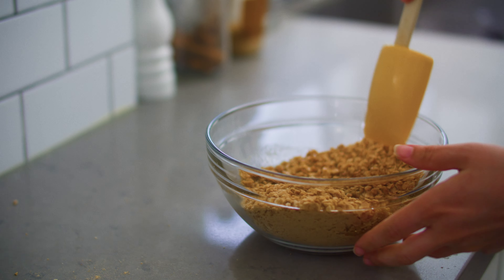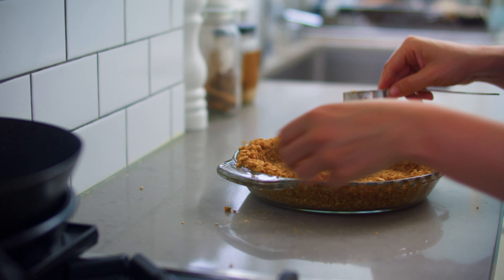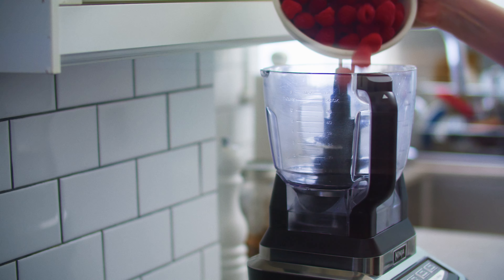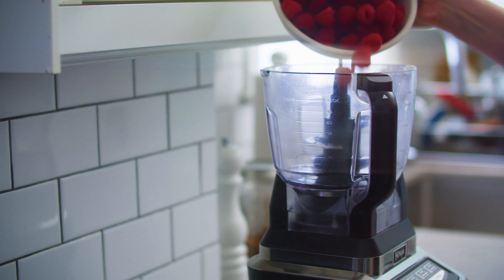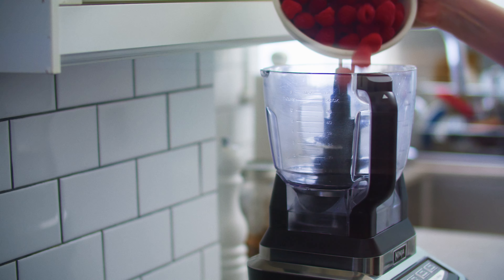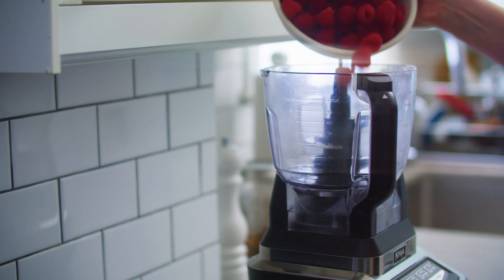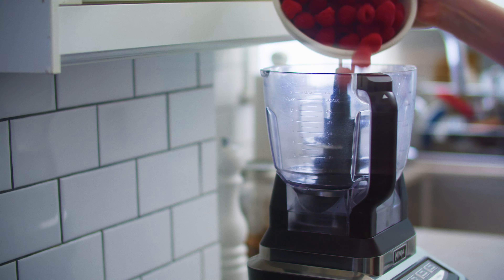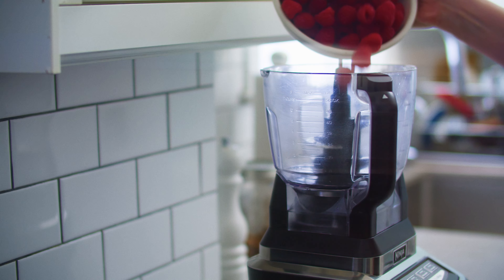Raspberry Margarita Icebox Pie with Coconut Granita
This Raspberry Margarita Icebox Pie features a lush raspberry sorbet spiked with lime and tequila nestled into a sugar cone crust and topped with a creamy coconut granita.
00:00 Intro
00:30 Making the crust
01:08 Creating the filling
01:44 Churning the sorbet
02:02 Filling the crust with the sorbet
02:25 Making the granita
03:11 Topping the pie with the granita
03:17 Garnishing
03:21 The finished dish